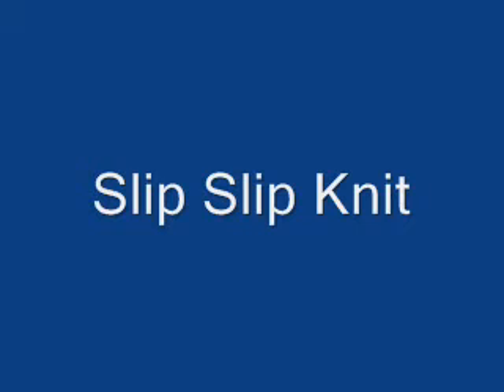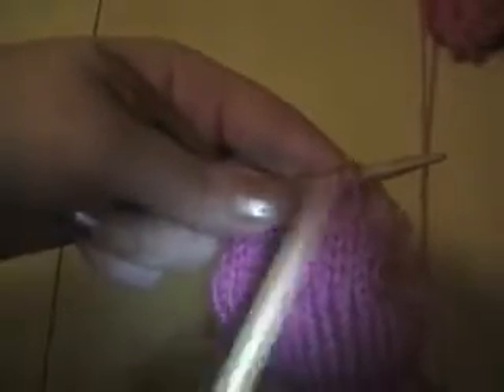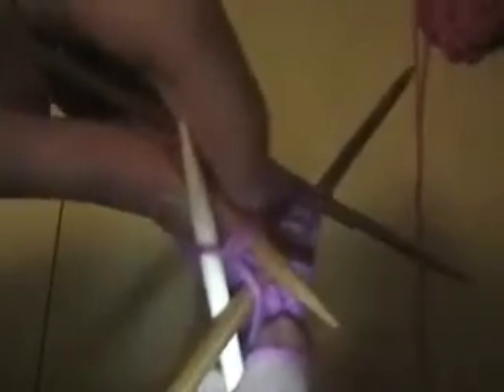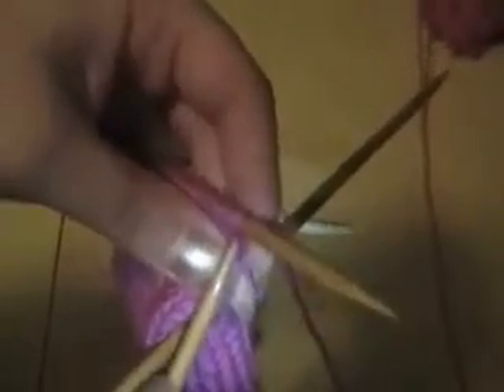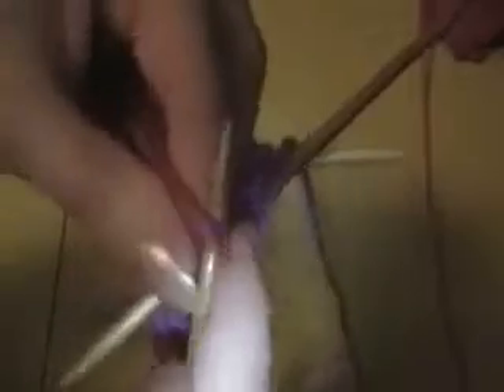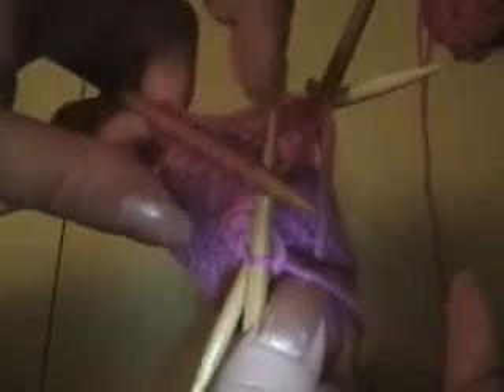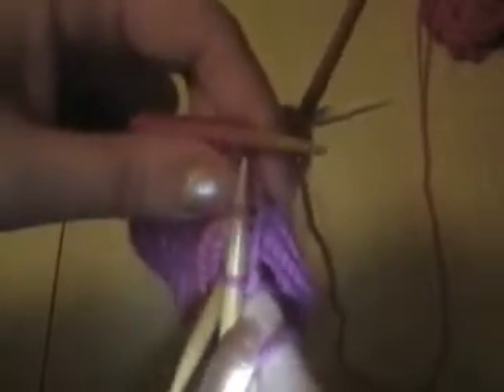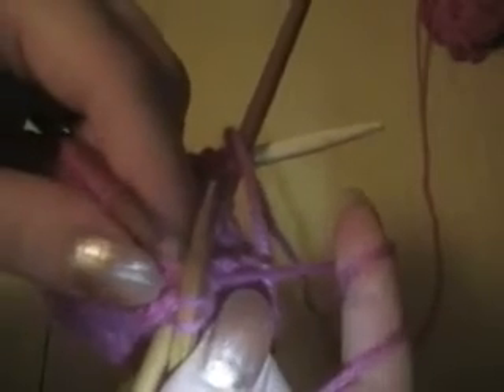Knitting Step By Step Ep 09a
In this episode we talk about our second decrease method, the slip slip knit. We show you the kitchener stitch to graft closed the top of the mitten. We also show you how to make your thumb stitches live, pick up stitches to get the thumb going.